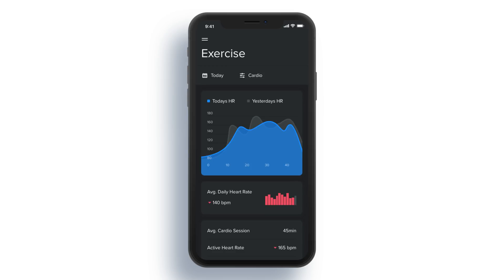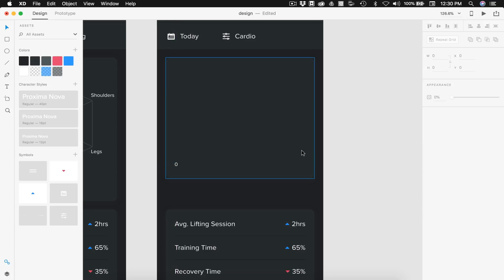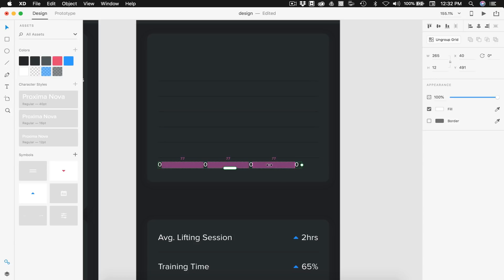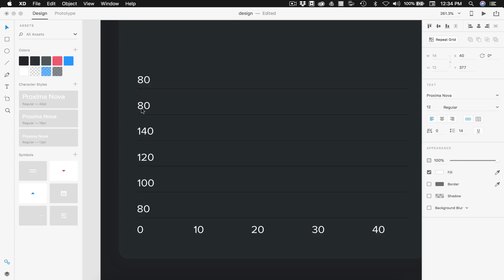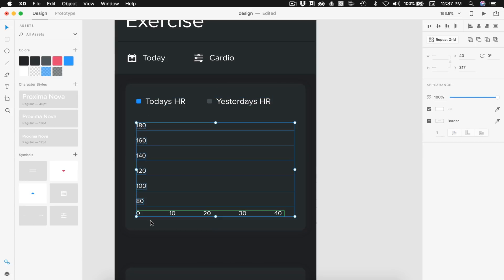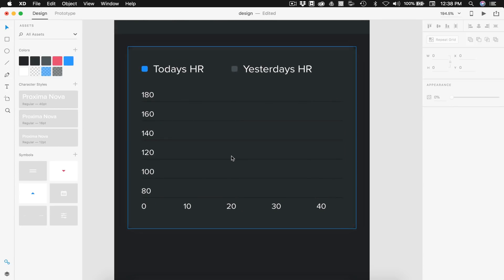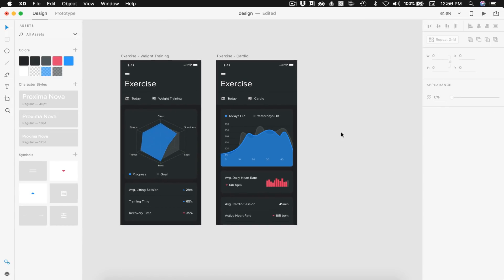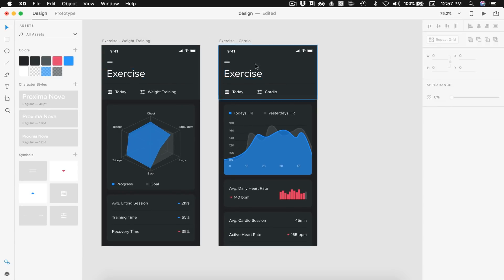Create a Fitness Statistics App (Line Graph) - Adobe Xd Tutorial - Part 2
This is part 2 for fitness statistics app design in Adobe Xd. We will create a fitness app that tracks your progress in many areas like exercise, nutrition, weight and health. Today we will make a cardio screen that tracks your heart rate and activity level using line graphs and other statistics. The goal of this tutorial is to show different ways to display statistics in UI design. Hope you enjoy :D

Used:
Adobe Xd